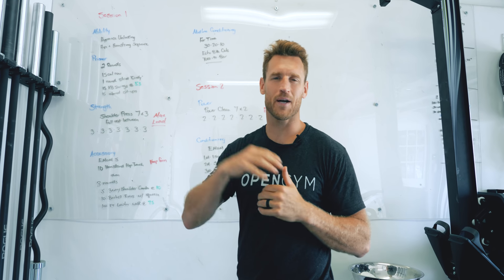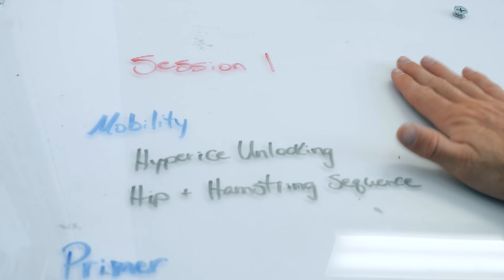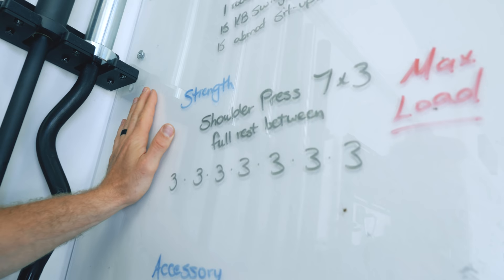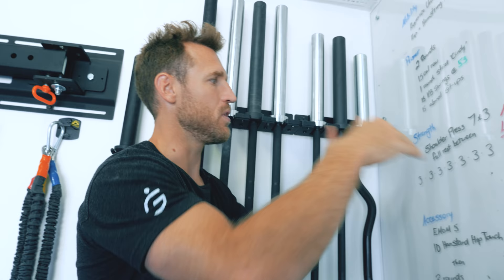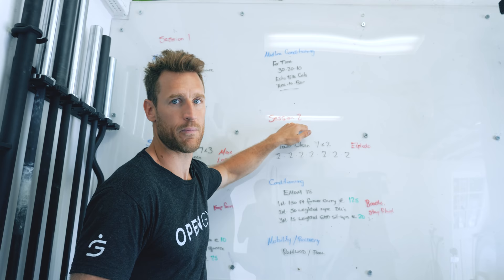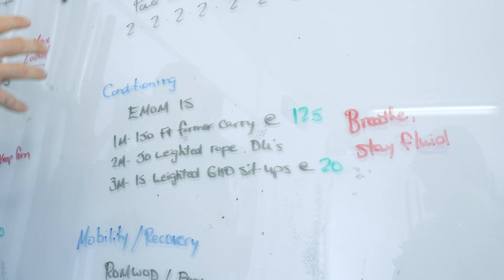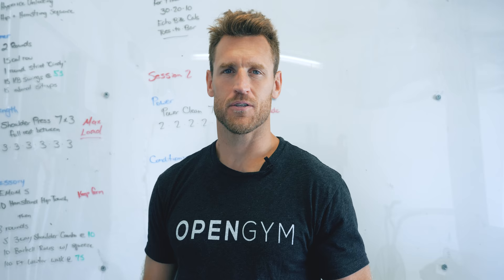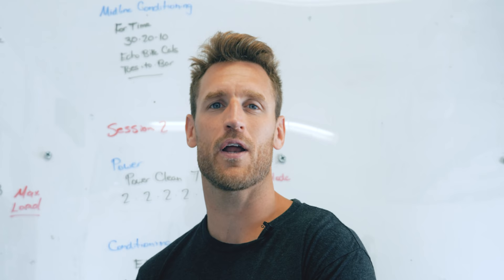Planning The Ultimate Workout | How Brooks Laich Does It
Hey guys,

Here is a little insight into how I plan the ultimate workout. This is how I organize my daily training sessions, and I wanted to share it with you! A little preparation can make a huge difference in the quality of a training session, and setting intentions can amplify them as well.

I'll answer any questions you have, and help you plan your workouts so you can get the best result.

And let me know what else you want me to make a video on! What kind of content do you want to see, and what would you like a demonstration on.

FITNESS GEAR:
My Fitness Watch
My Rower
My Bike
My Ski Erg
My Mobility Bands
My Climbing Rope
My Jump Rope
My Shoulder Bands
My Garage Stereo

IN MY KITCHEN:
My Blender
My Juicer
My Juice Bottle
Best Almond Butter ever

MY GEAR:
My Camera
My Lens
The Mic for my Camera
My Clip-on Mic
My Tripod
My Drone
GoPro Hero 7 Black
GoPro Fusion
Apple Macbook Pro 13”
My iPad

VIDEO BY:
Austin Coombs-Perez